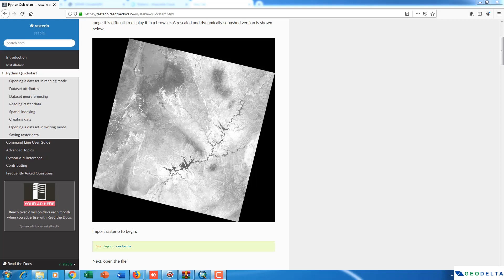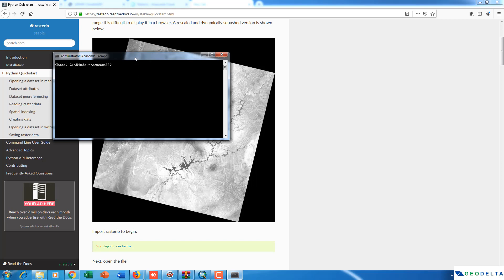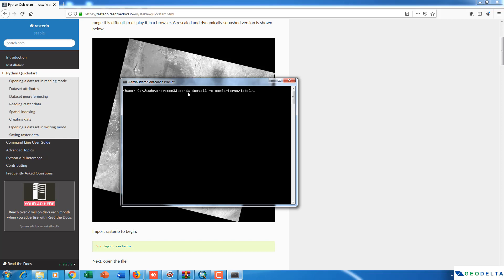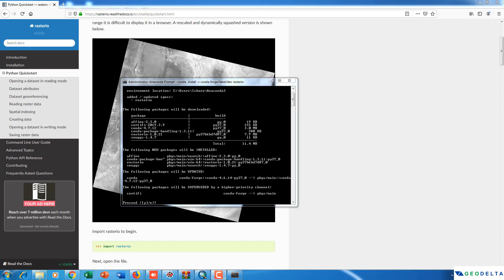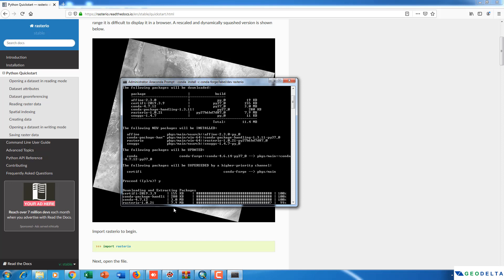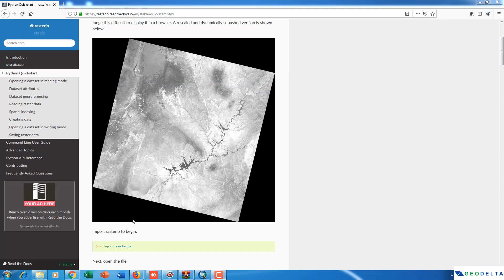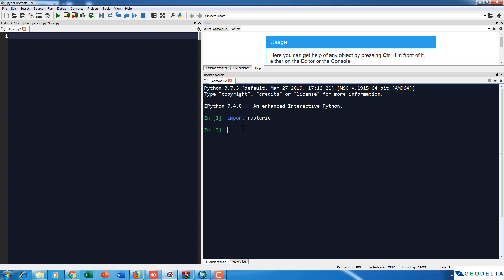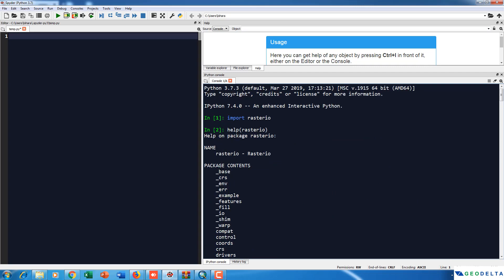How to Install Rasterio Python Library (Using Anaconda Prompt)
This tutorial shows you how to install the RASTERIO python library using Anaconda distribution.